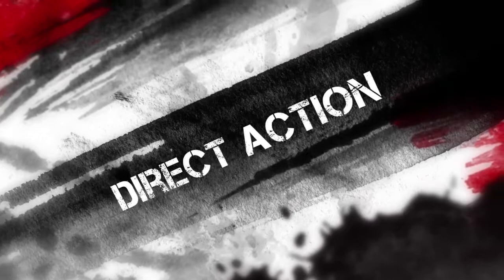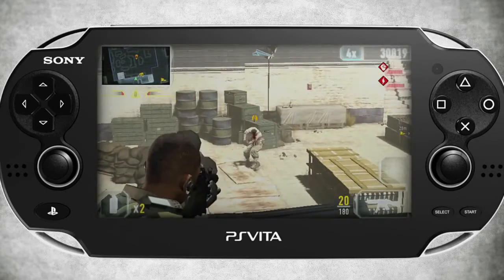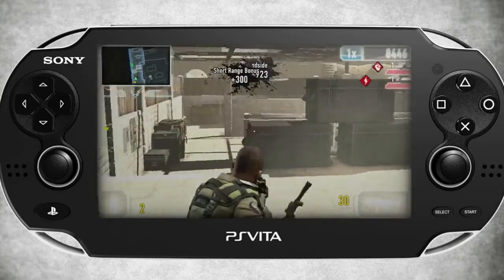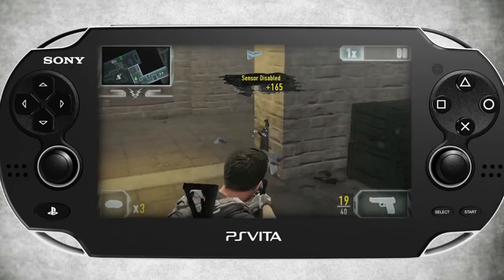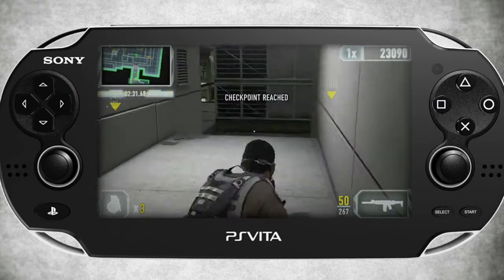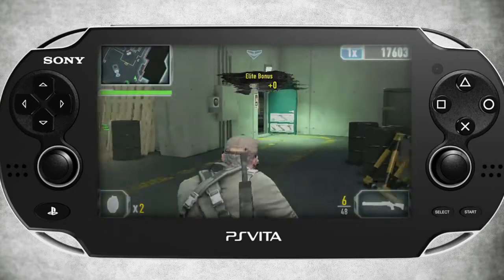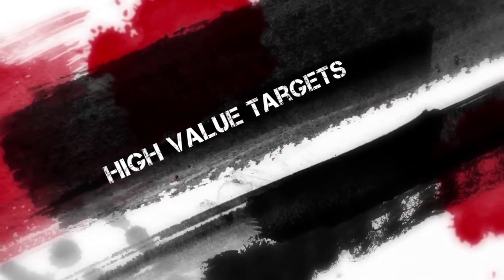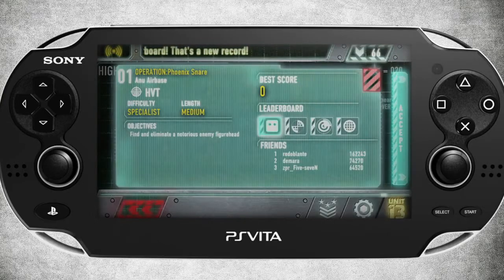Unit 13 (PS Vita) - Part 2: Game Types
Meer info over de verschillende game types in Unit 13 (PS Vita)